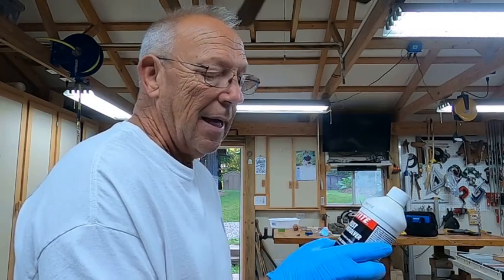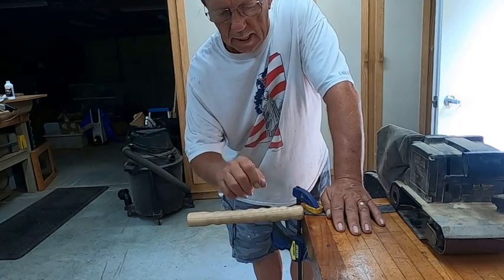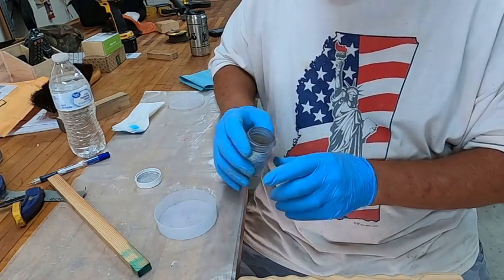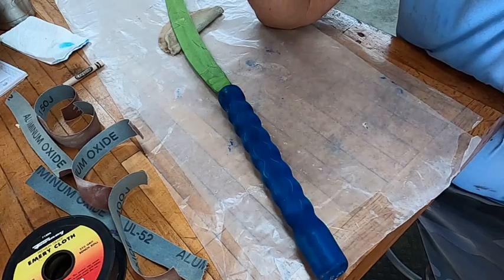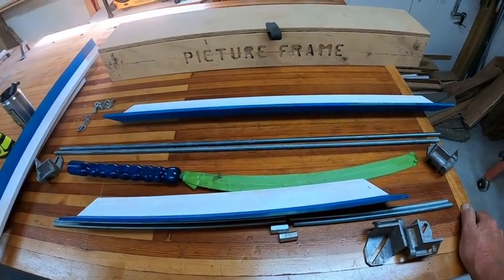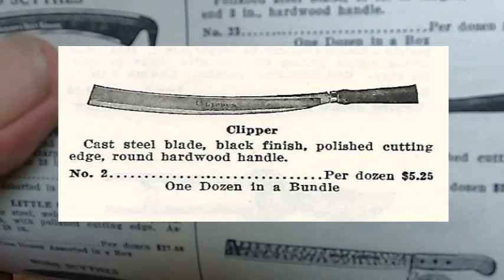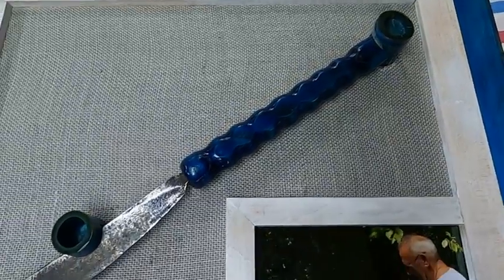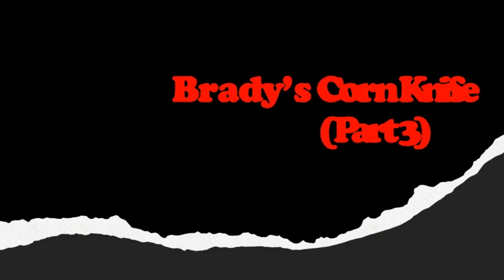Makin’ Stuff: Brady’s Cornknife Pt 3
Brady is eight.  One of his favorite TV shows is Forged In Fire.  He didn’t own any real knives…. Until he found one.

This is the third part of the story about how he got his first real knife…. And turned it from junk to treasure.  In this episode, we finish staining and lacquering the handle.  His mother and I agree that he should not take it home where he can hurt himself with it…. So, I build a display frame for it.